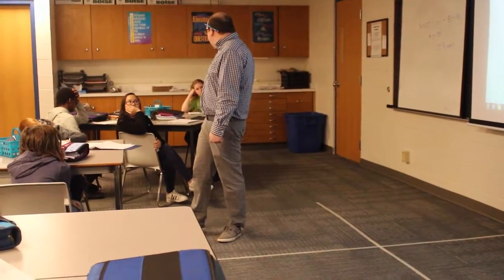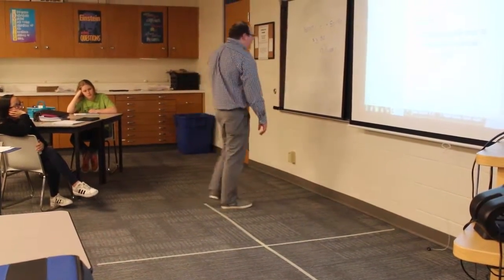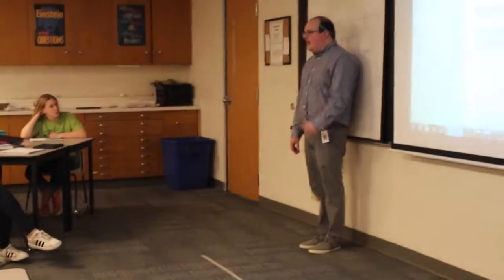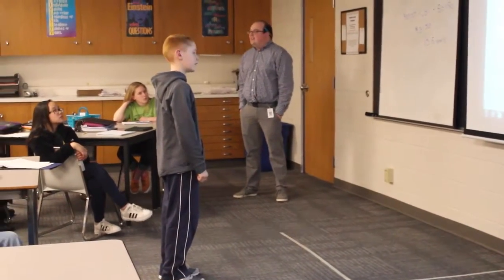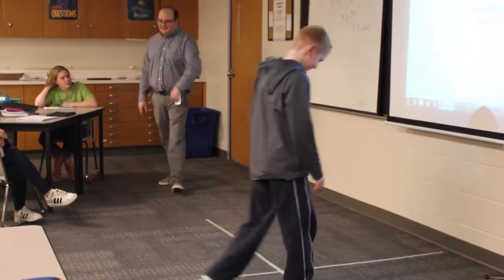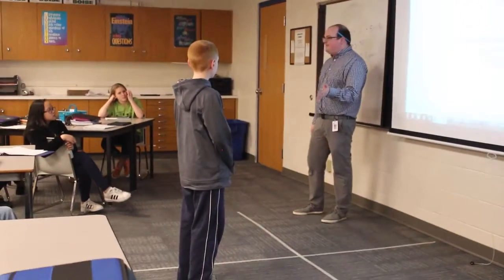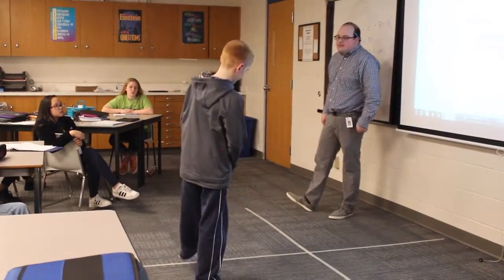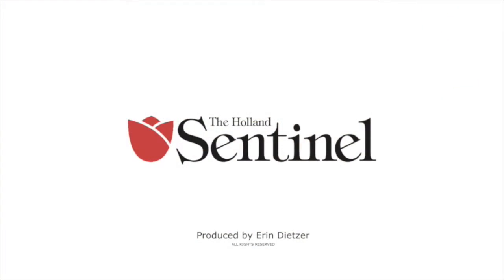Classroom Spotlight: Andrew Quick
Andrew Quick teaches math at Zeeland Public's Creekside Middle School.